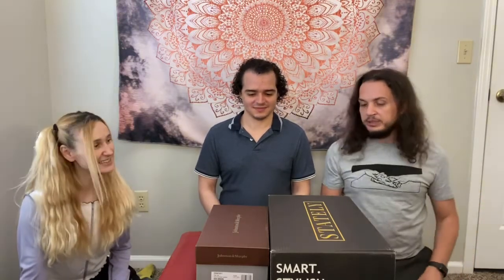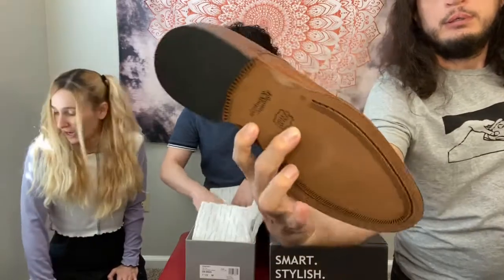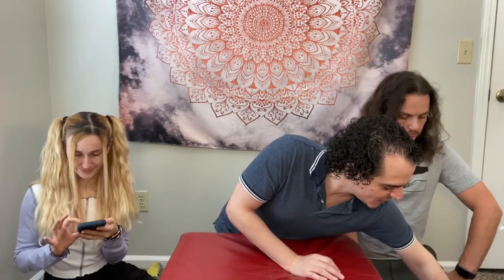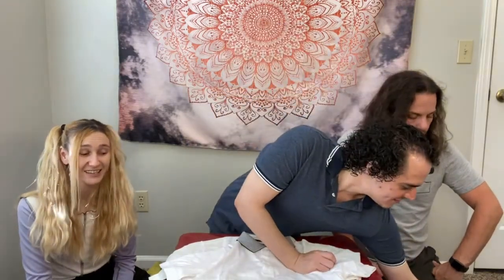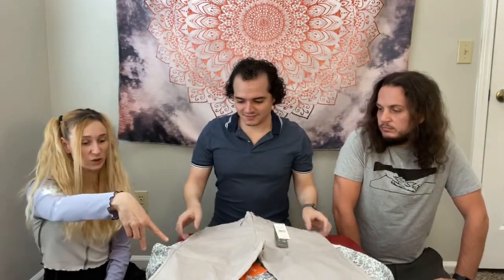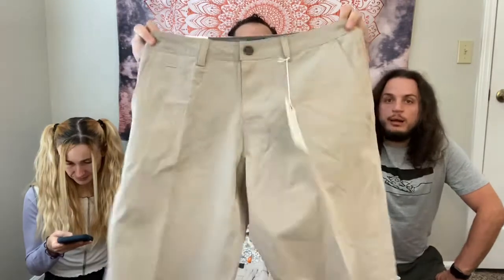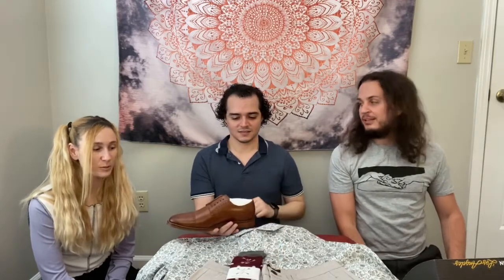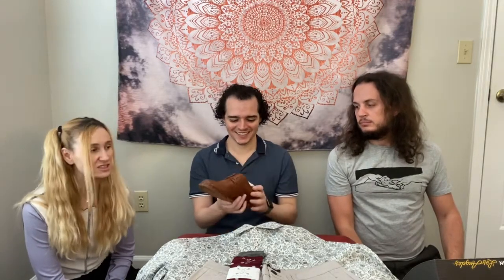STATELY MAY 2021 UNBOXING - Men's Personalized Style Fashion Subscription - *DISCOUNT LINK*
Oh Hi!

Stately Subscription Unboxing!!!

It's a video with Alex again!! He gets this subscription to help his wardrobe now that he has transitioned into a professional finance job (because wearing Sailor Moon shirts and rainbow onesies are only good for work-at-home in that industry, sadly). So we thought we'd let him open all of his boxes box on camera for you all to see what's inside! This is his May 2021 box!

Stately is a high-end curated MEN'S Fashion Subscription box!

The box that we open today is the highest tier, at $299 per box, but there are much more affordable options available! Here are the price tiers and what you get:

SHARP
$99 per box, clothing valued at $200+
"Includes a personally-curated assortment of 3+ pieces consisting of tops, bottoms, footwear*, and accessories from in-demand brands."
*Footwear is not always included in this package.

LUXE
$199 per box, clothing valued at $400+
"Includes a personally-curated assortment of 5+ pieces consisting of tops, bottoms, footwear*, and accessories from in-demand brands."

REGAL
$299 per box, clothing valued at $600+
"Includes a personally-curated assortment of premium footwear and 6+ pieces consisting of tops, bottoms, and accessories from in-demand brands."

If you purchase one of these boxes, let us know what you get and what you think! Alex LOVES his!